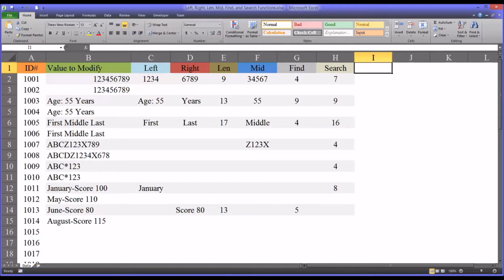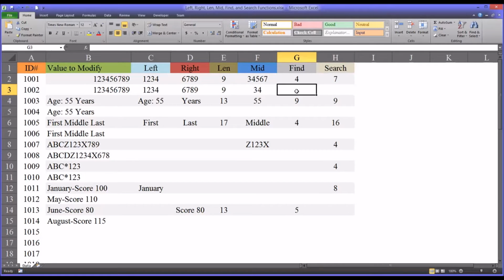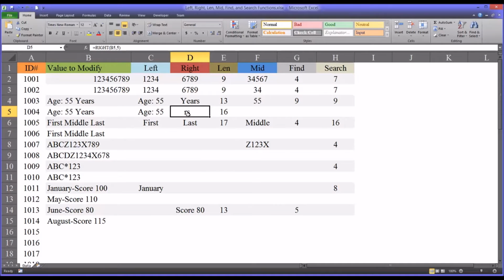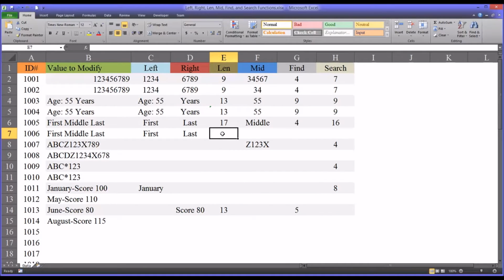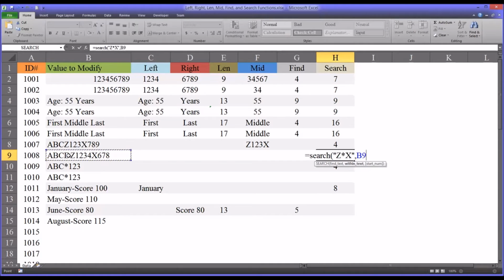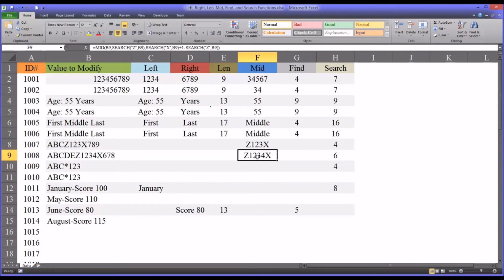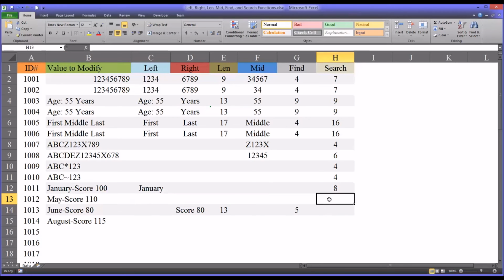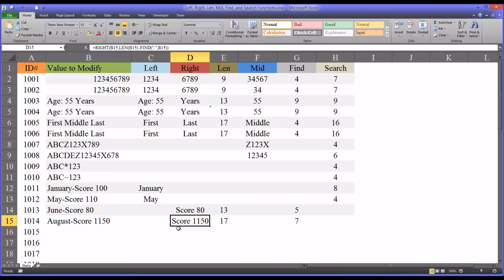Left, Right, Len, Mid, Find, and Search Functions in Excel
This video demonstrates the Left, Right, Len, Mid, Find, and Search functions in Microsoft Excel.